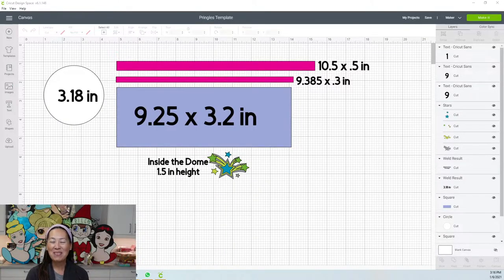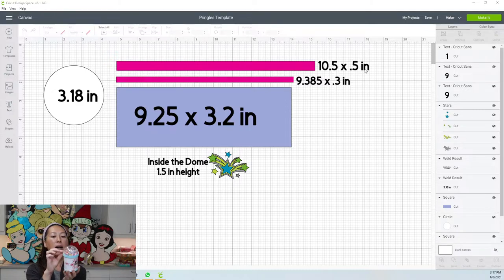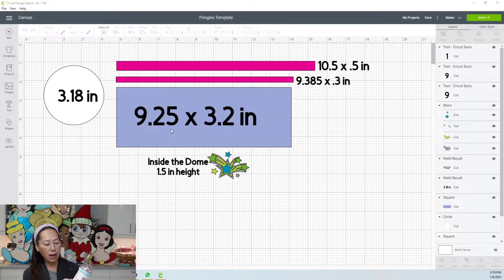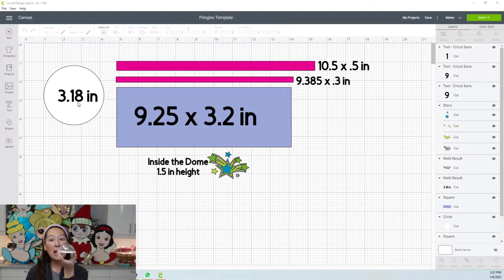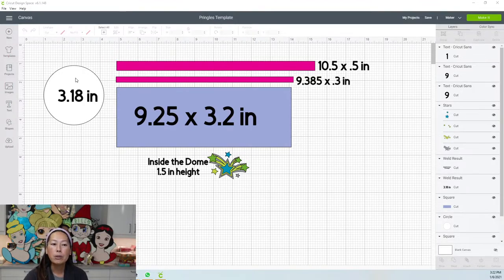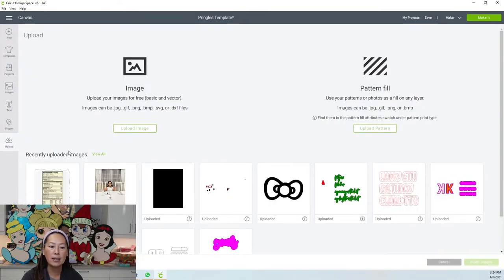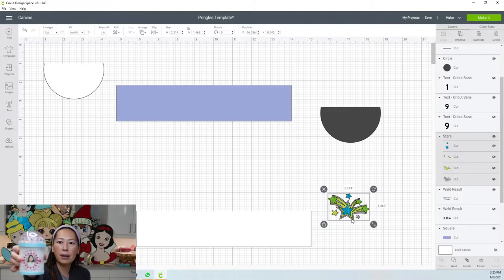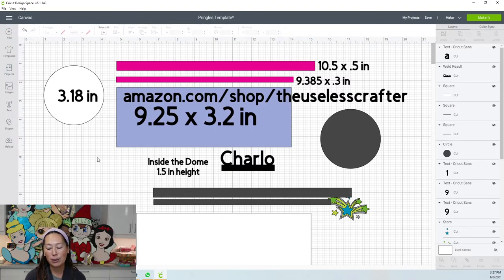DIY Pringles Party Favor with Dome Intro - All the Dimensions Cricut Design Space Tutorial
Hello and welcome to a new video from The Useless Crafter! This time I will show you how to assemble these cute little Pringles cans party favors.

If you like crafting along with me making projects like this, you will LOVE crafting with my Craft Besties! Sign up for our LIVE 2-day craft-a-long "XOXO Craft Ghouls" featuring TEN Halloween-themed paper craft projects!

Pringles can party favors SVG pack (Contains all the shapes you need, perfectly sized, to create your own Pringles party favors!)

Instructions on how to buy, download, upload to Cricut Design Space and use the Pringles Party Favor SVG

💻 Check out the full tutorial for this project on my

TOOLS & SUPPLIES USED:

Ornament Balls
Beads and Charms